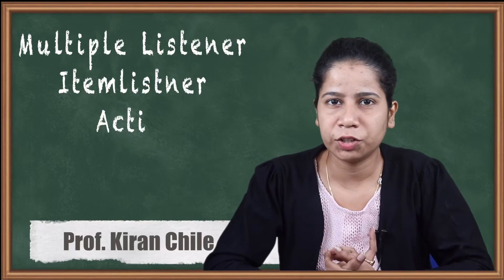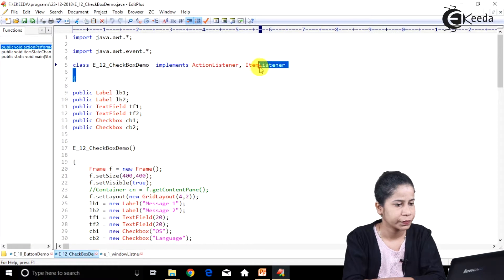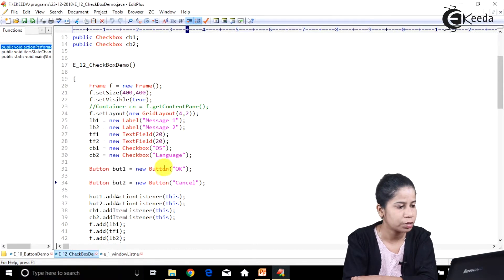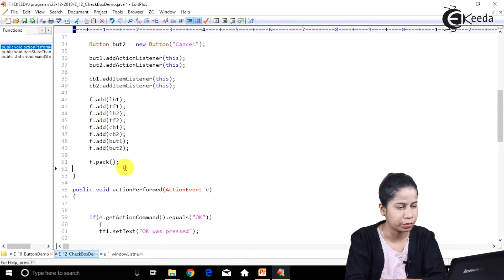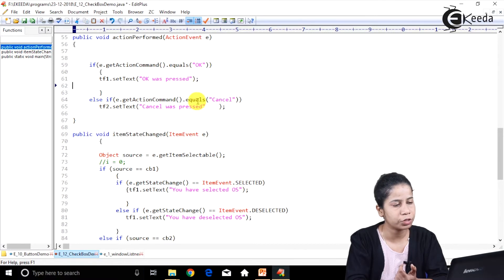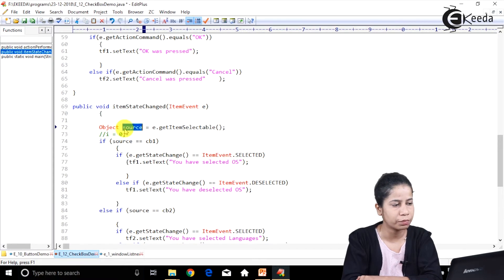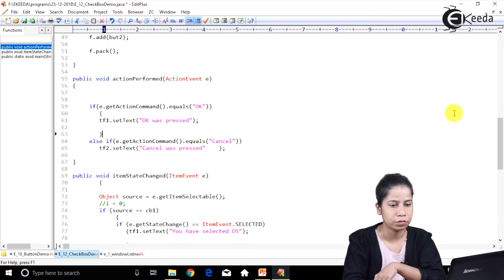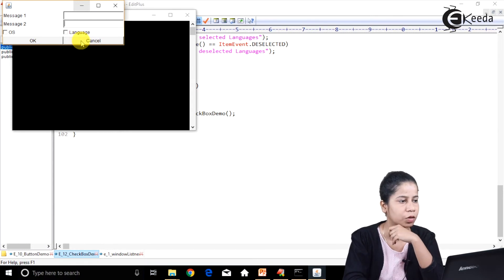Multiple Listener , Itemlistner , ActionListener Example